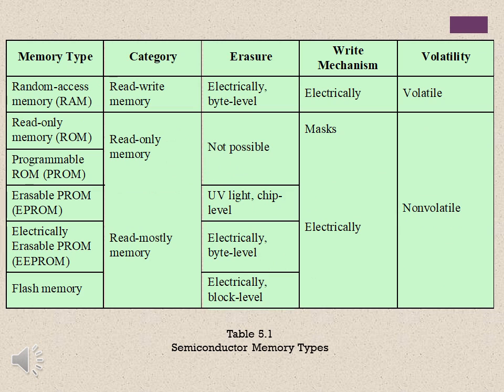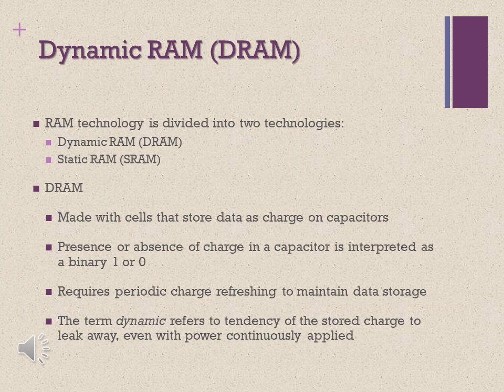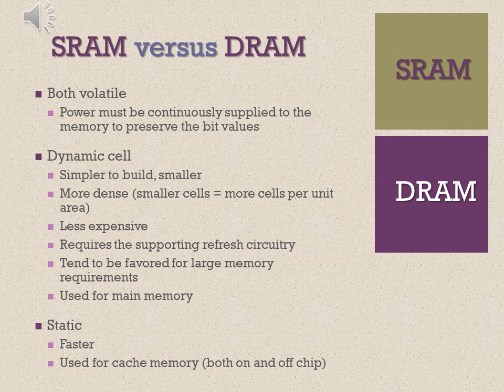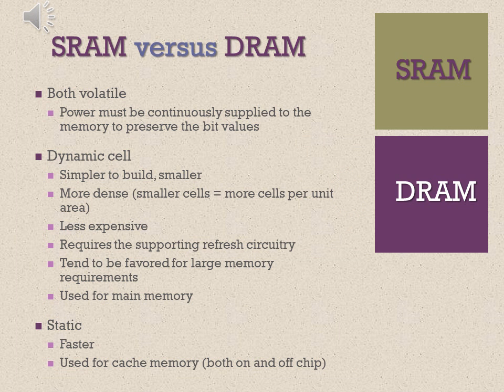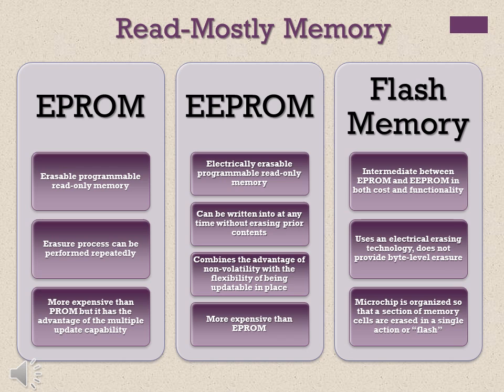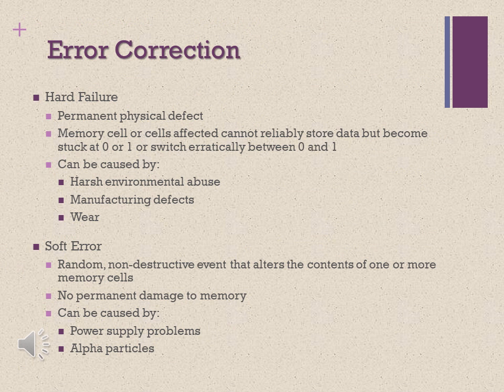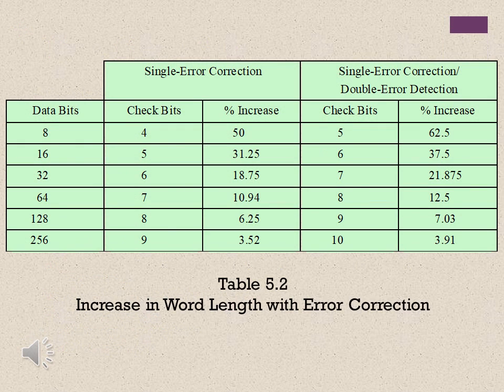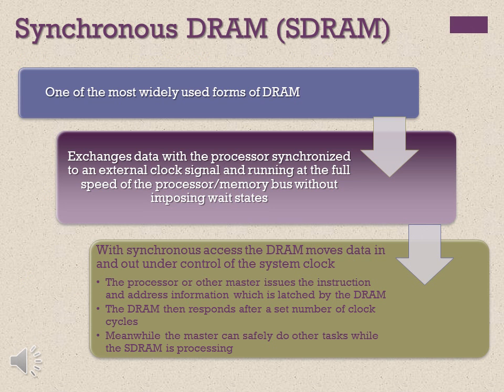Internal Memory in Computer Architecture / Mrs Suhana ParvinDesignation : Assistant Professor CSE